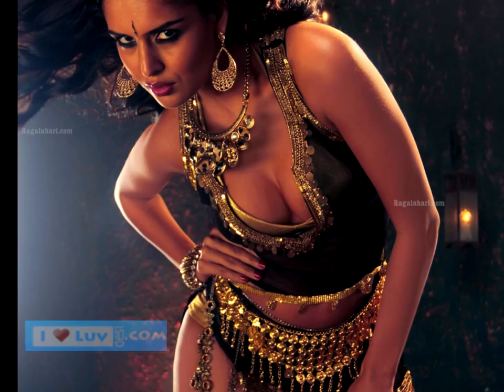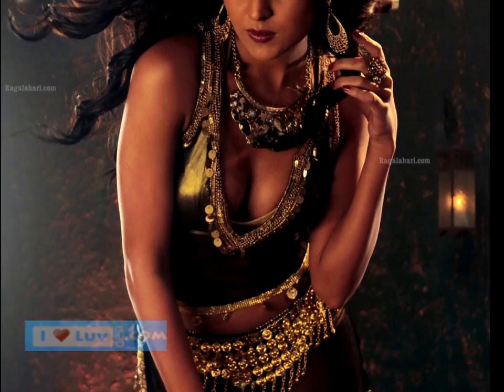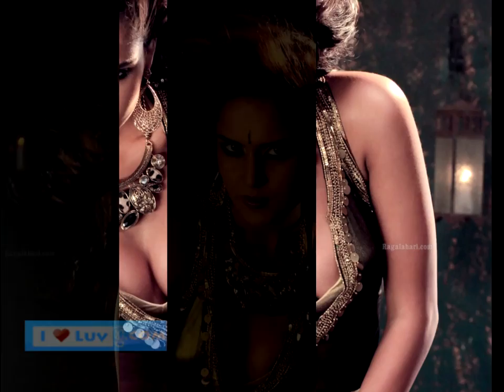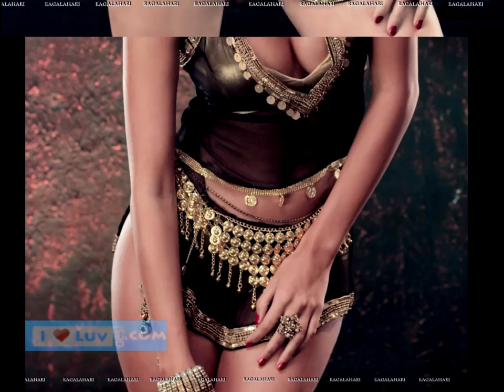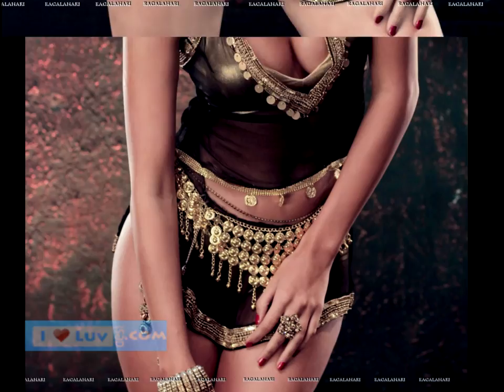Nathalia Kaur Item Song Dan Dan HD Video Pics Must See Hottie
Nathalia Kaur Item Song Dan Dan Spicy Dance Hot Show must see video. for more
Ram Gopal Verma Department Sanjay Dutt Natalia Kaur